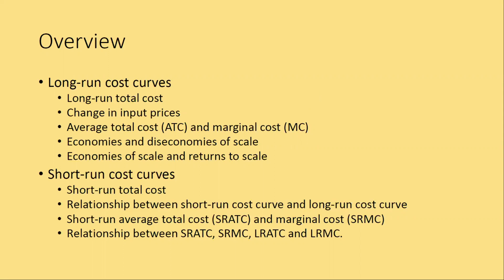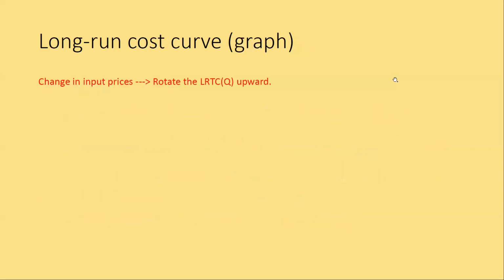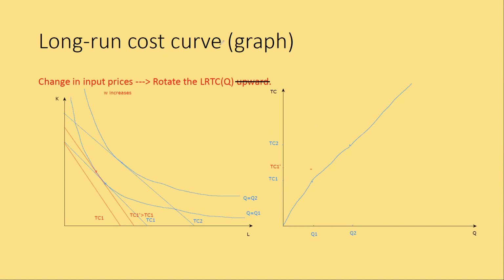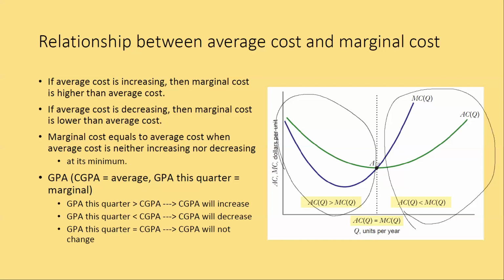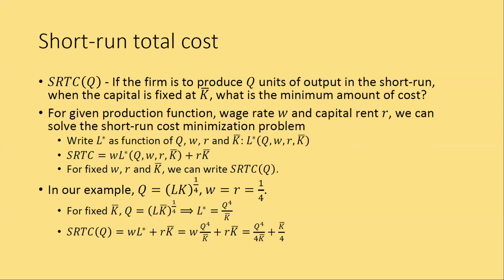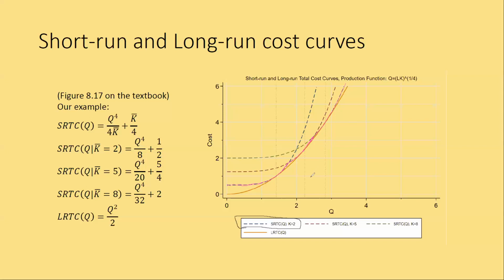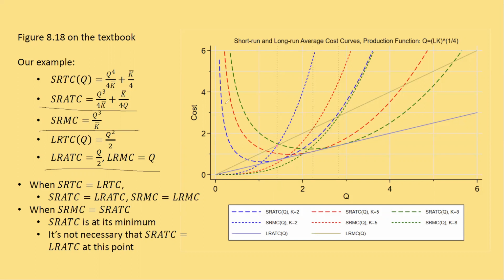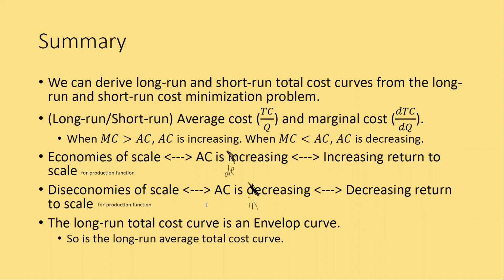Lecture 11, Chapter 8, ECON 102, Summer Session B 2020, UCR